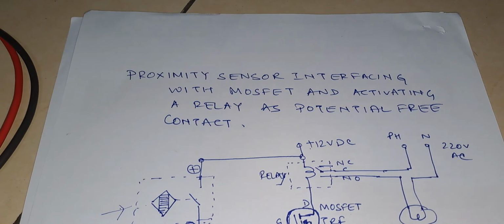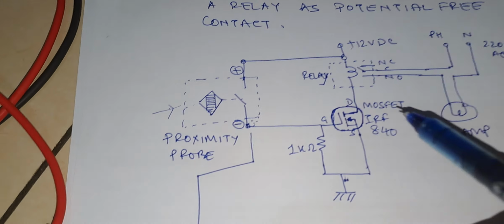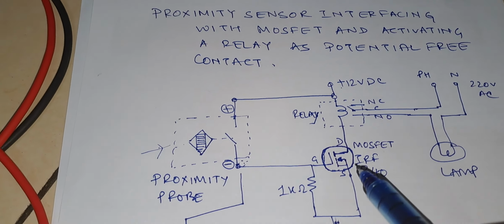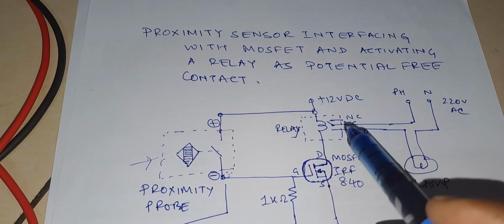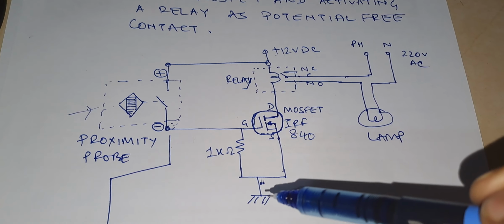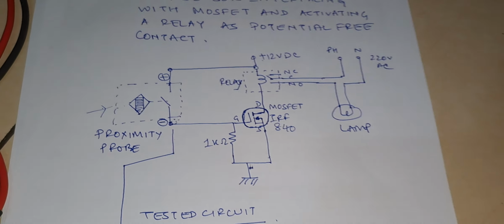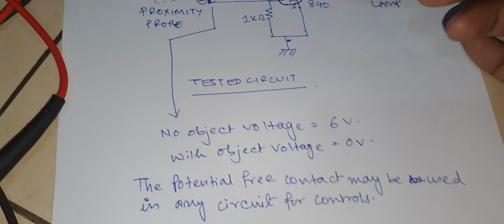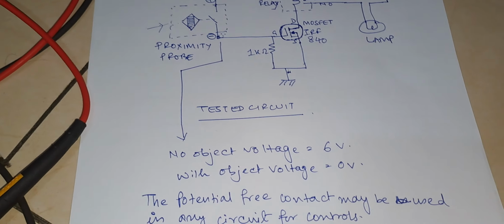Proximity switch interfacing with a mosfet and controlling a relay. Controlling a lamp 230v AC